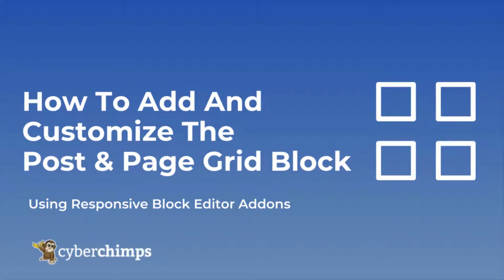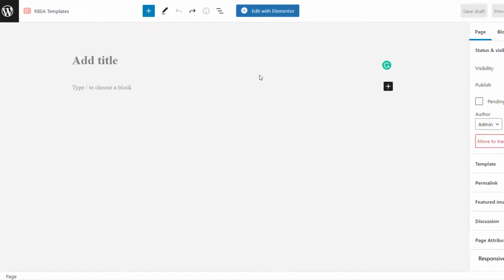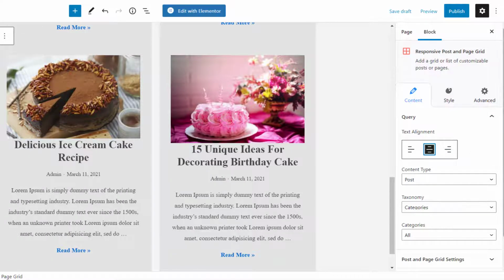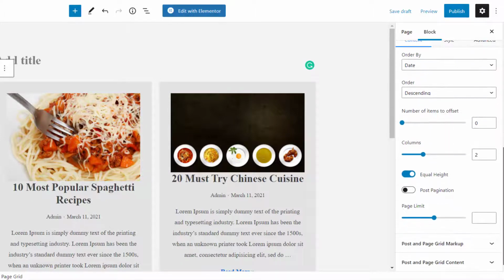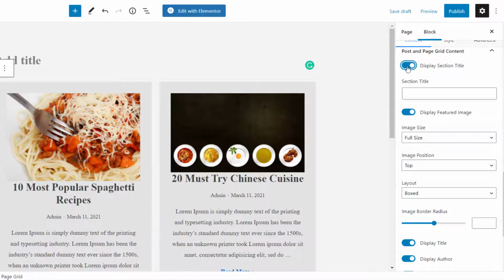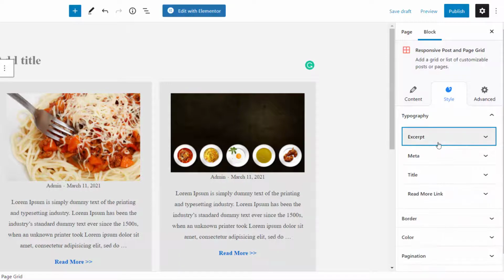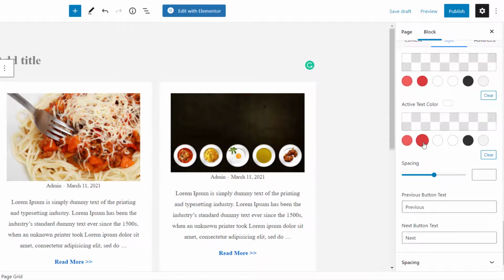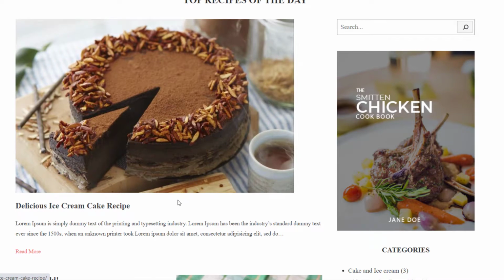How To Add A Post & Page Grid Block in WordPress using Gutenberg blocks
In this video, we'll show how you can add and customize the Post & Page Grid Block using the Responsive Block Editor Addons. This block provides options to showcase custom post types anywhere on the page. It also provides category controls to choose categories or tags.

Before getting started you need to make sure you have the Responsive Gutenberg Blocks Library installed and activated on your website.